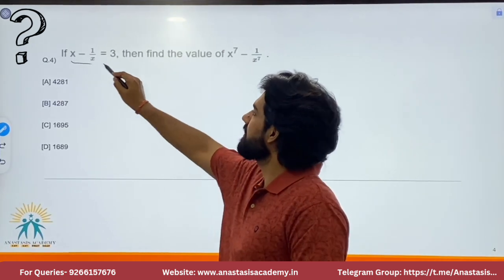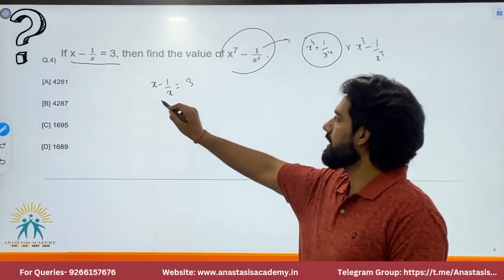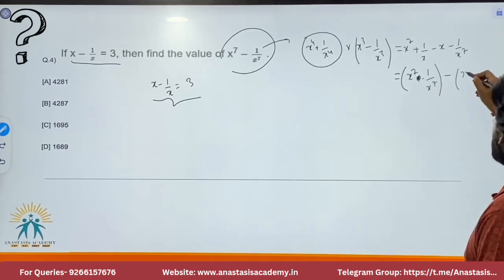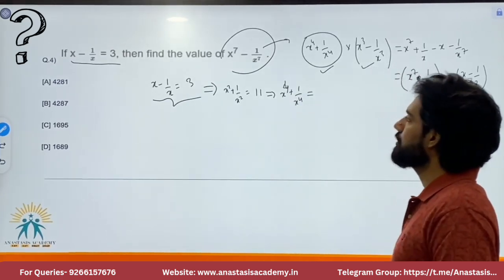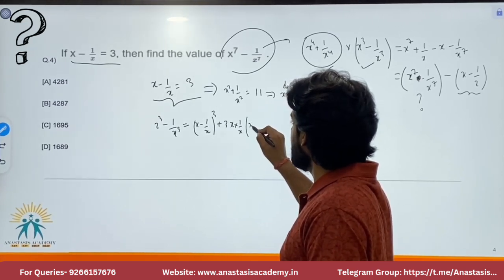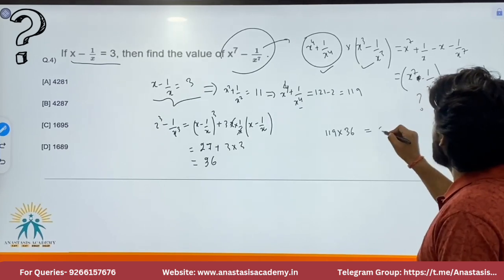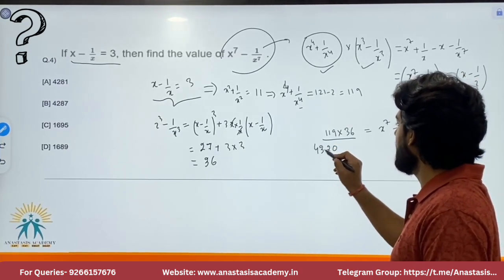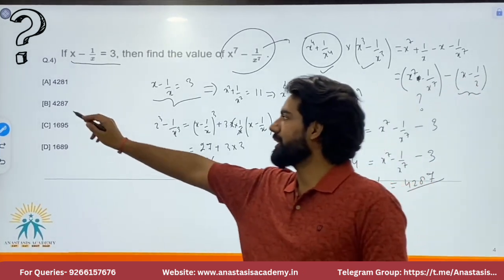CAT 2026 Quant Question of the Day -52 | Final Sprint to CAT | Daily Practice for MBA Entrance Exams